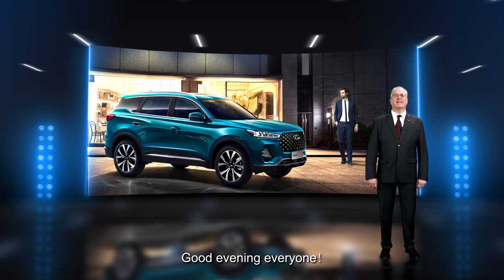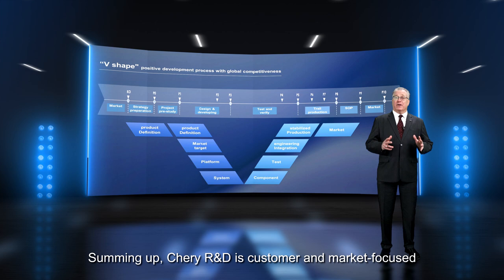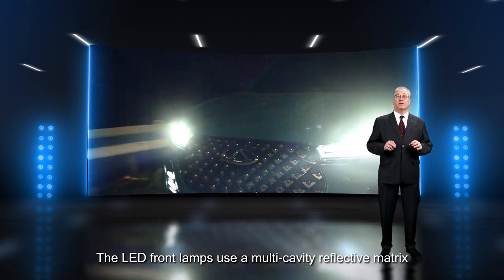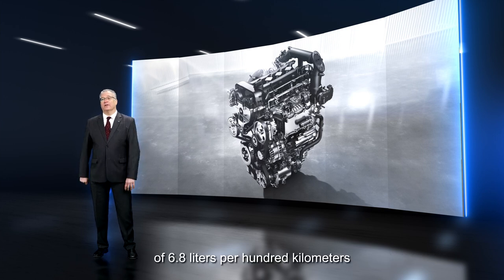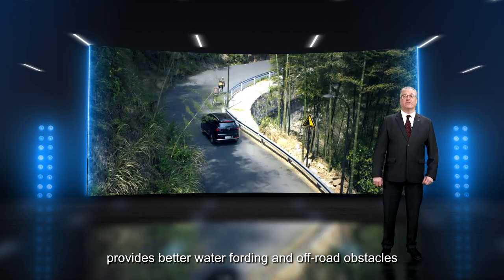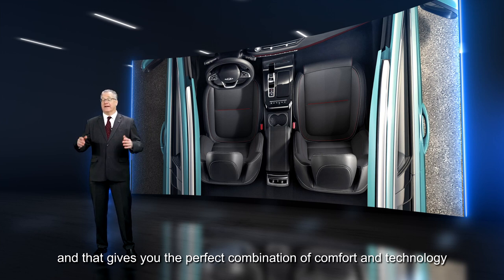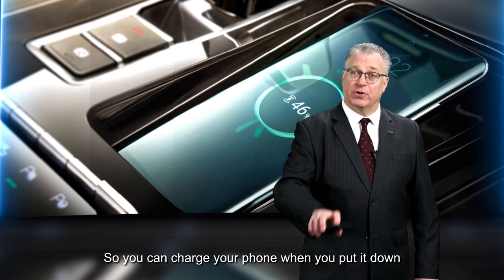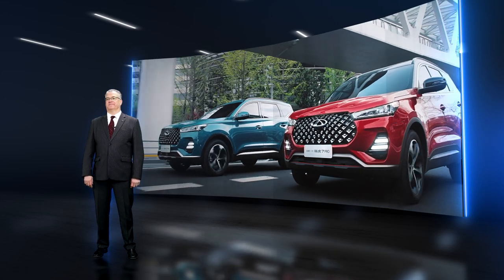CHERY TIGGO 7 PRO: Product Walk-around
Carrying CHERY Automobile’s expertise in innovation and technology, the Tiggo 7 PRO is more than ready to take over the SUV scene.

Learn more about how this game-changer was carefully crafted by world-renowned engineers and designers through CHERY International’s Executive Vice President for Research and Development, Mr. Raymond Charles Bierzynski.